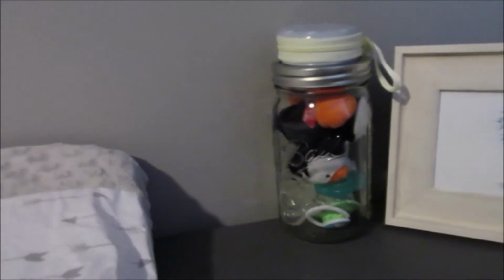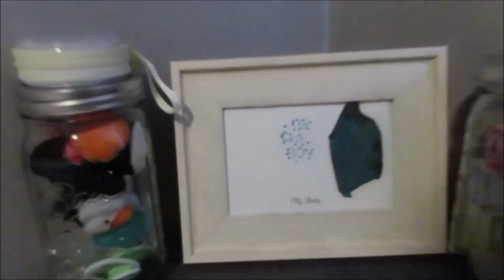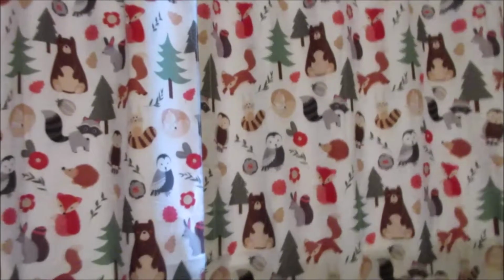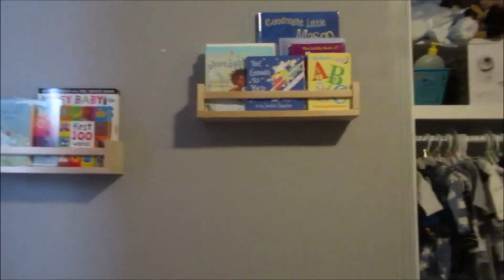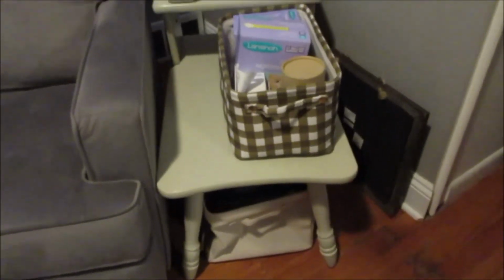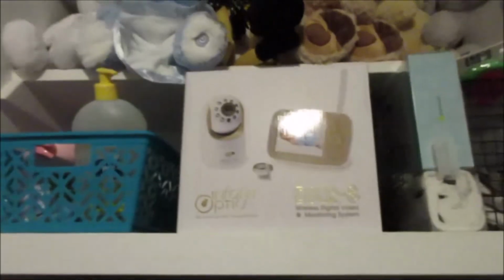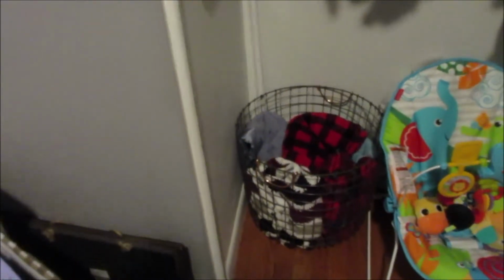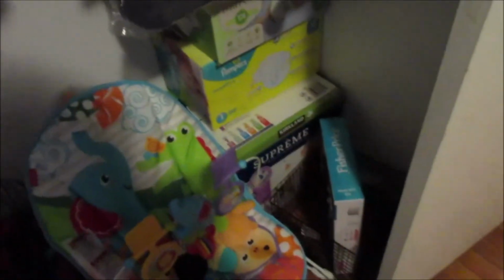NURSERY TOUR | WOODLAND THEME NURSERY | WE ARE PREGNANT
I am already 37 weeks pregnant and little man can pretty much come at anytime!

BEAR ROCKER:

FARMHOUSE CRIB: (RUSTIC WHITE)

IKEA DRESSER:

CHANGING PAD:

CHANGING PAD COVER:

BLACK OUT CURTAINS:

IKEA SPICE SHELF:

NURSERY CHAIR:

If you have any recommendations for me I would love to hear them! Hope you all enjoy!

HERE ARE A FEW OF MY FAVORITE VIDEOS.

If you have any questions or comments leave them in the comment section below! Also any request on videos I would love to hear your guys request!